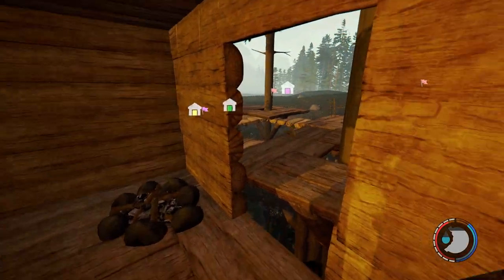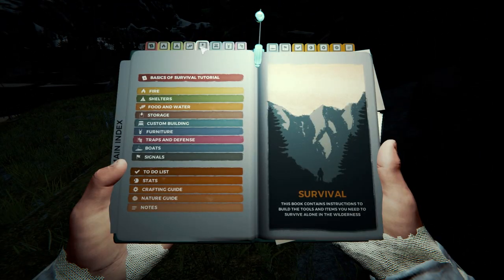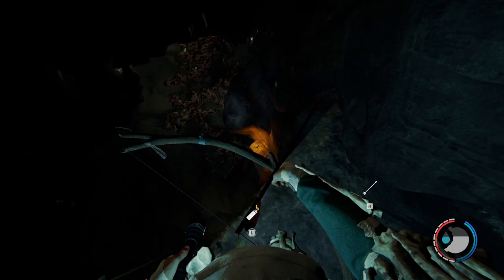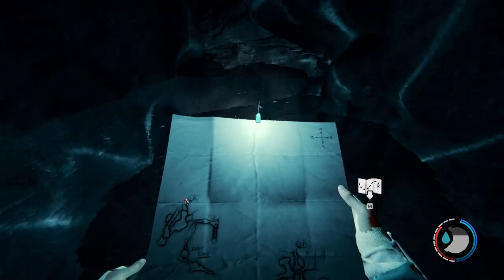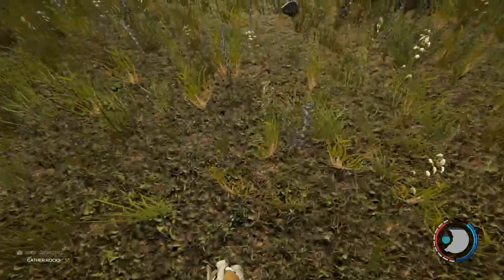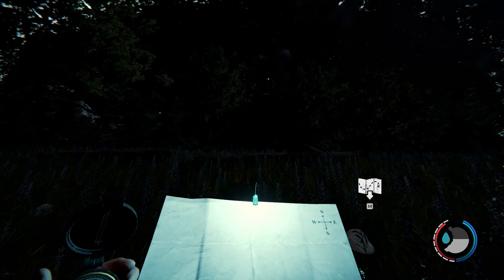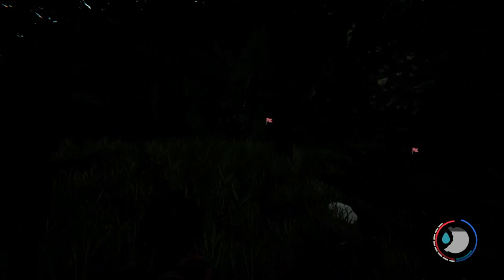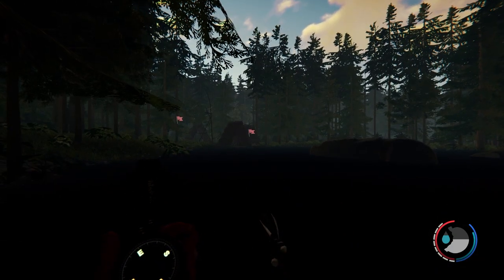The Forest Ep 10 Key Card and Video Recorder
I find the key card and Video Recorder in this video